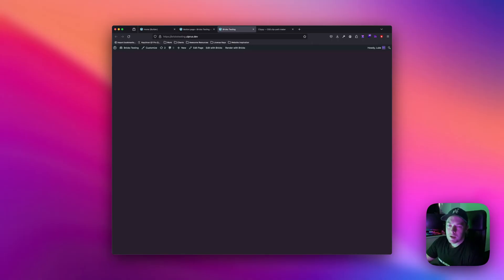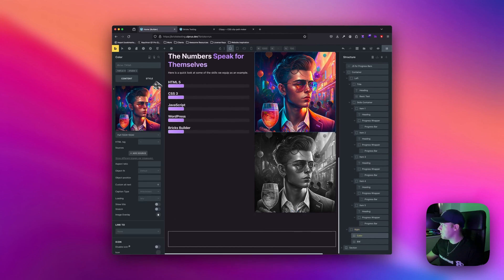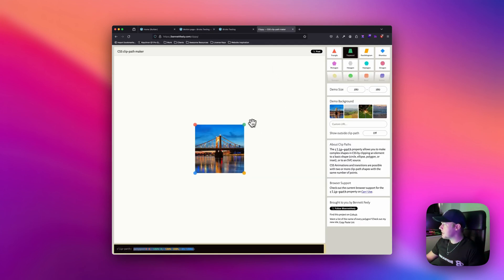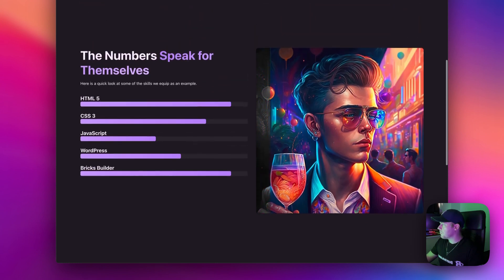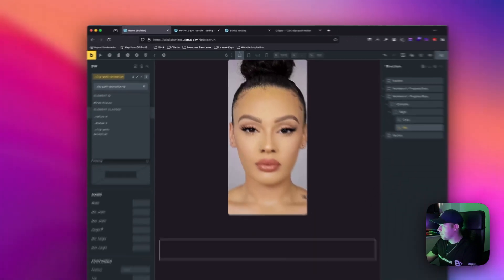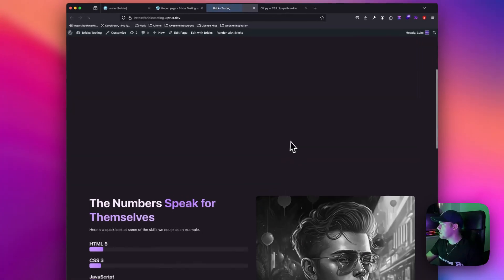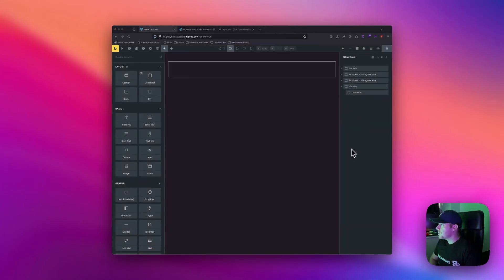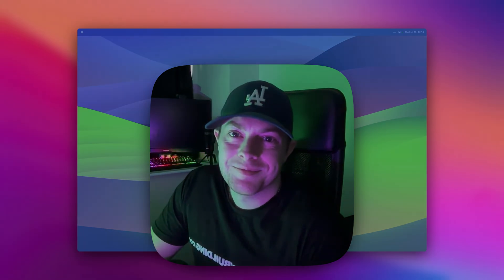Create Before and After Photo Effects with ScrollTrigger - GSAP/Motion.page and Bricks Builder 🔥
Hello guys! 👋🏻

In this video, we will show you some cool effects using clip-path that you can use to create awesome before/after effects! 🔥

This tutorial will make use of the scrollTrigger and we will manipulate the CSS clip-path property. We will use both polygons and circles in this example.

We hope you like the simple effect and please don't hesitate to get in touch with us if you have any questions!

00:06 - Intro
00:24 - Quick Demo
01:14 - Open Oxygen Builder
01:14 - Open Oxygen Builder
01:53 - Create and Position Second Image
03:08 - Create Motion.page Timeline
03:52 - CSS Clip-Path-Generator
04:28 - Create clip-path Property
07:16 - Create Second Example
13:50 - Circle clip-path Example
14:10 - Create Third Example
16:15 - All Examples
16:35 - Outro

This video uses the Violet UI Kit which you can purchase